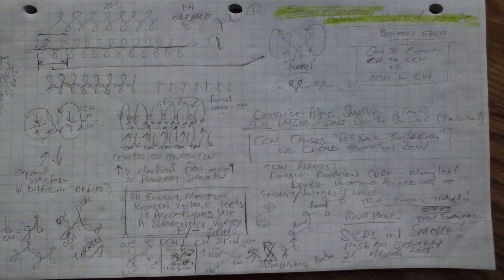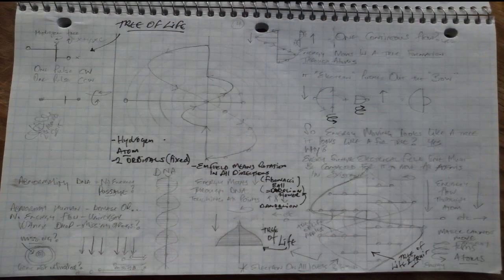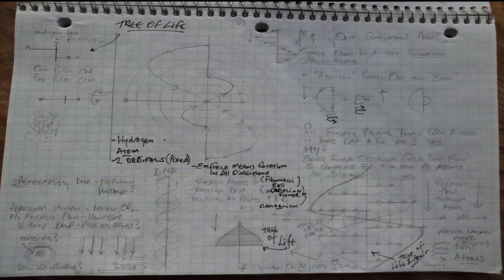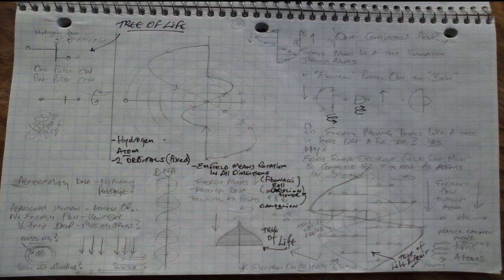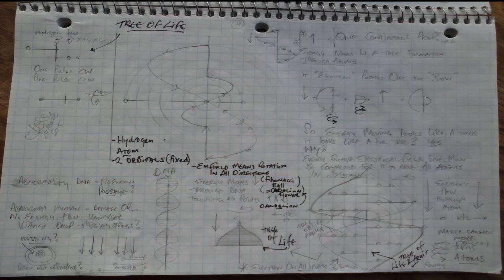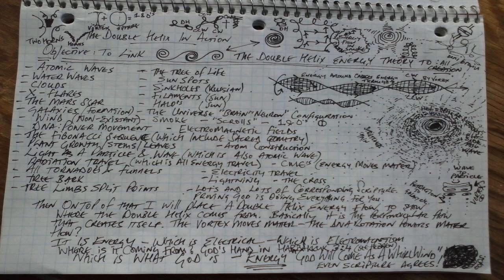EM field construction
How the EM field is constructed. What the "Tree of Life" is...and how and what the Lorenze Force is and how it moves projectiles in railguns.
All given by God in visions in May 2014.
Amen.   :)